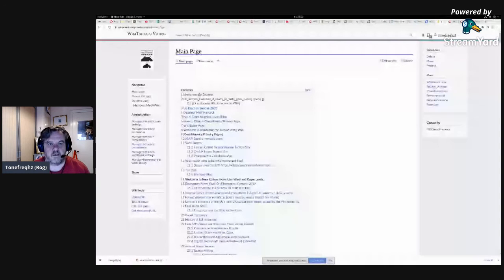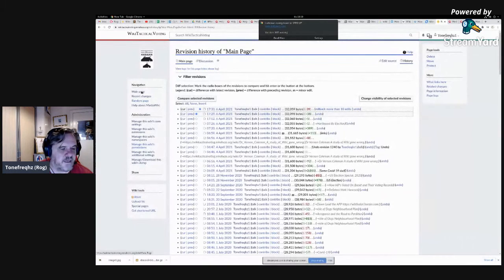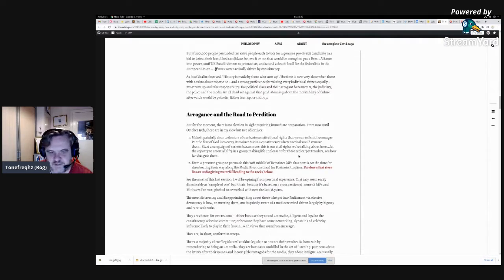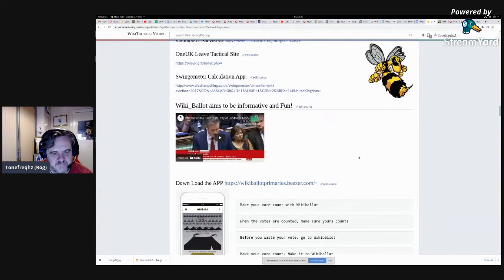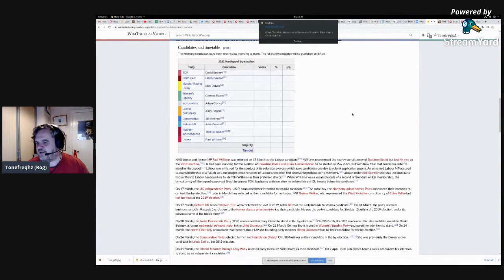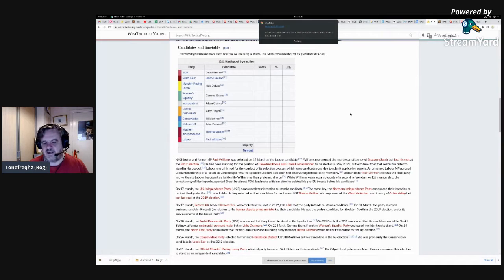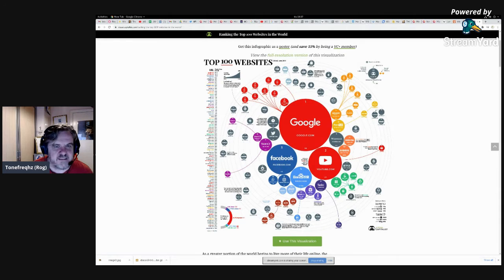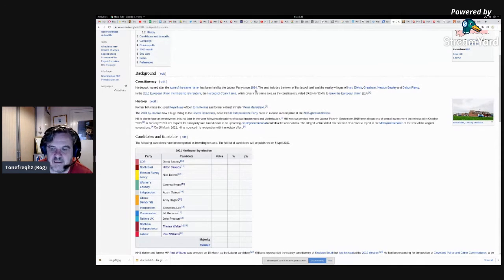Wiki Ballot The HartlepoolByElection it's a Referendum on Covidstroika a message 2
By Elelction 6 May 2021
STOP FatBlair campaign lets make Hartlepool a referendum on Boris Johnson's Rump Parliament! Who the hell does he think he is World King?